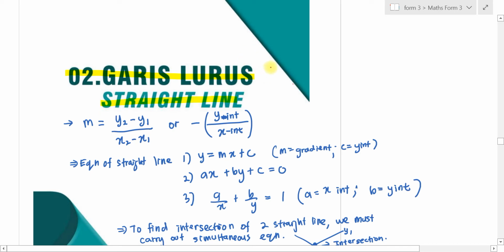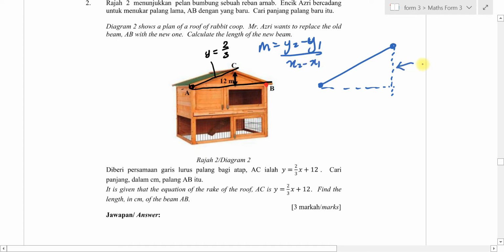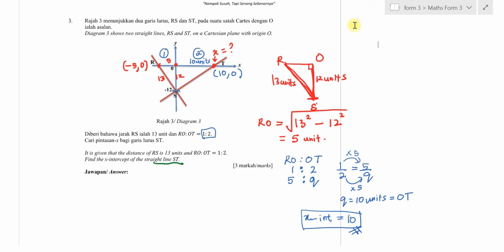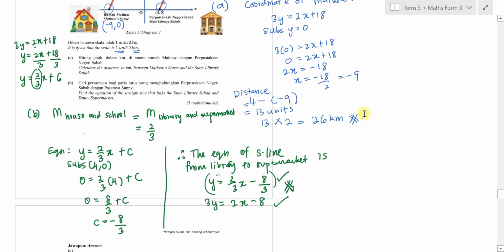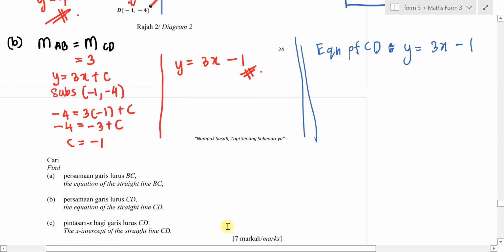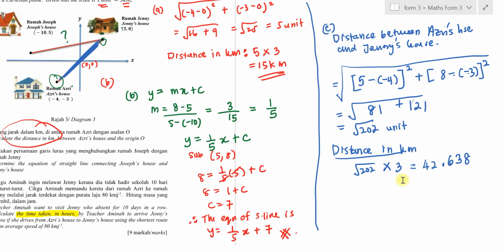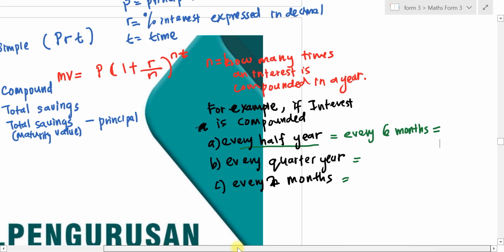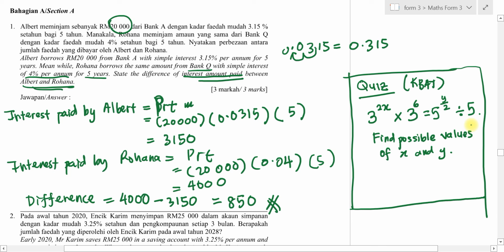Maths F3 - 11 Jan 2022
Straight Line                                      Consumer Maths